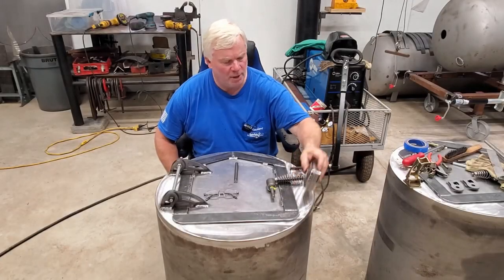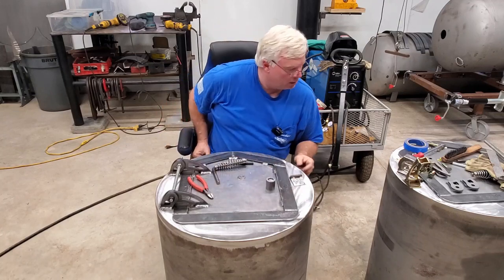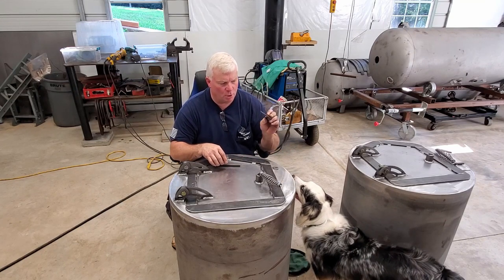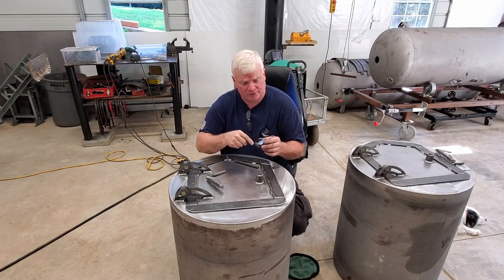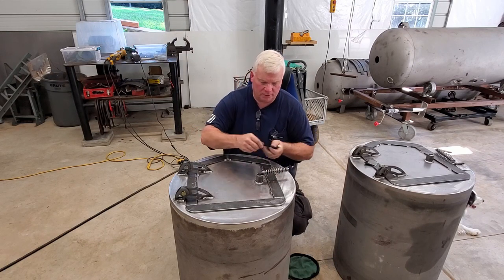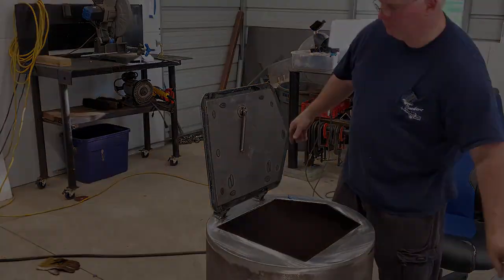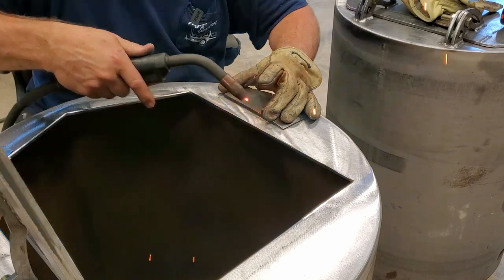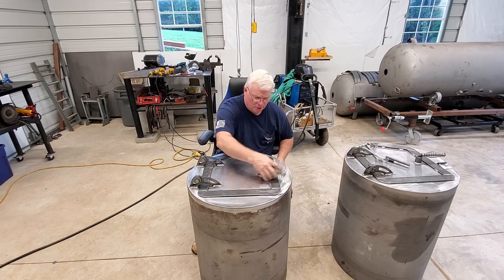BBQ Smoker Firebox Door Latch Installation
Installing the Mysticsmokers Firebox Latch